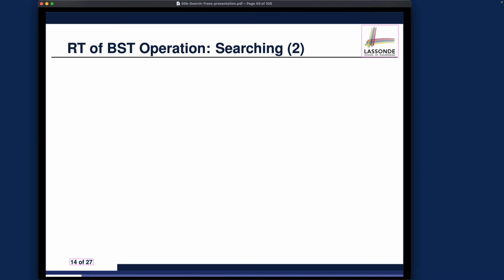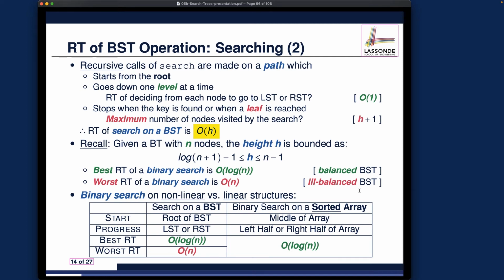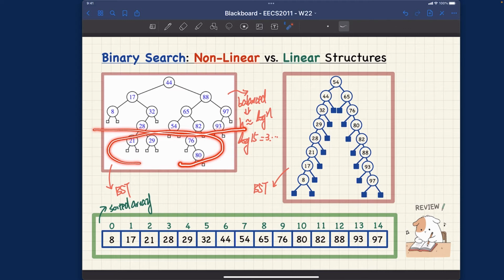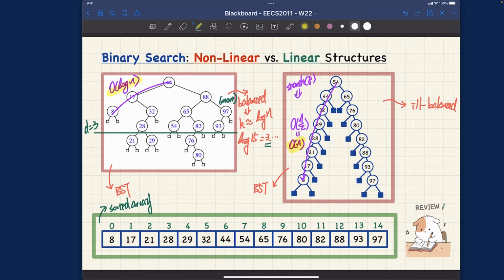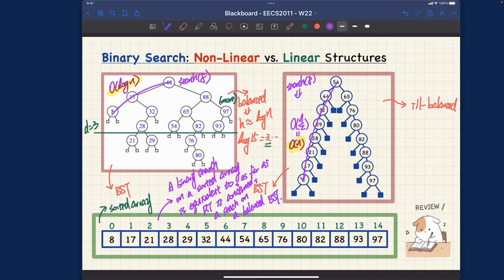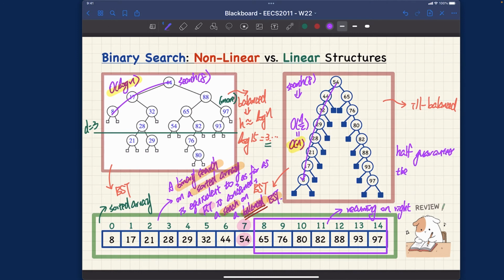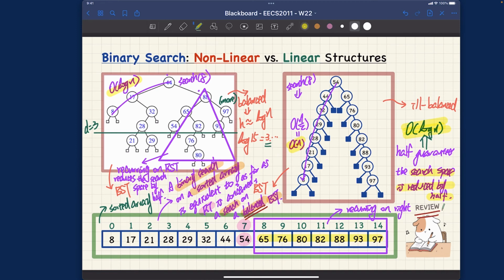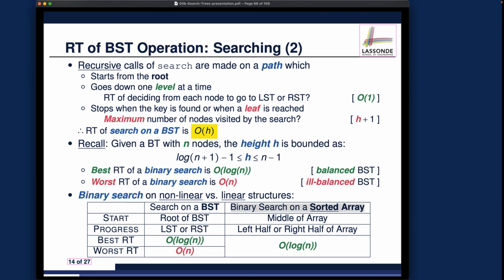[HD] EECS2011 W22 - Lecture 5b - Part C3 - Binary Search: BST vs. Sorted Array